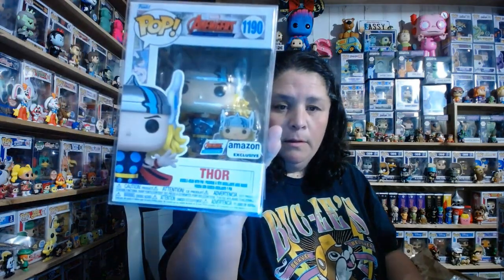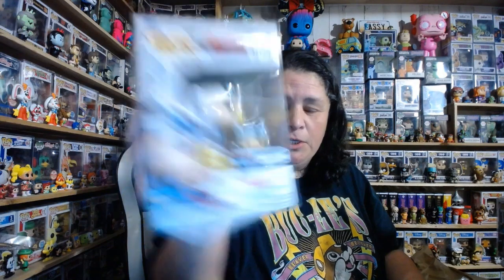DEADZONE COLLECTIBLES $35 MYSTERY BOX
~Hello, ALL MY CAJUN FAMILY & FRIENDS! WELCOME TO THE BAYOU! WE ARE ABOUT TO JUMP IN THE BOAT AND TAKE A RIDE HANG ON! COME AND JOIN THE BAYOU CREW!
! Let me know what you want to see on this channel in the comments below 👇
 TAP THE NOTIFICATION 🔔, SO YOU NEVER MISS A VIDEO!